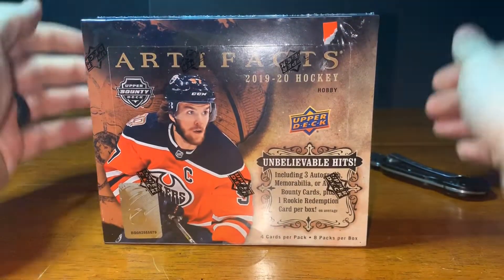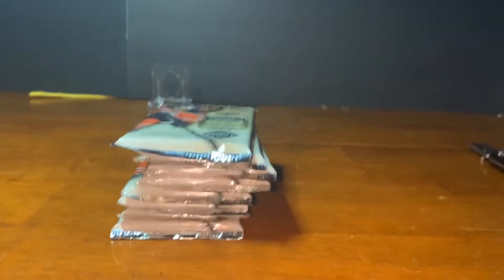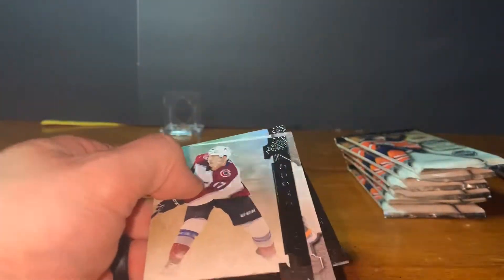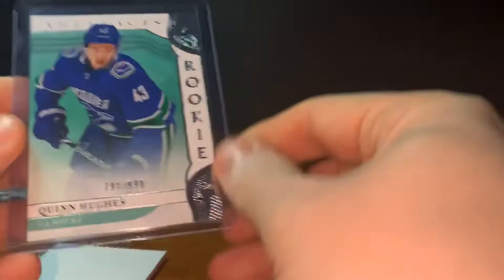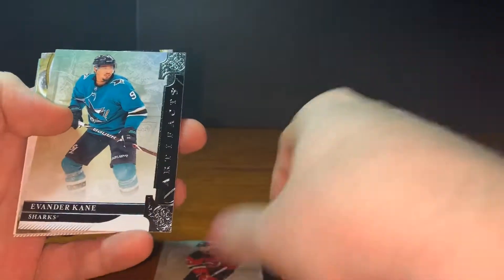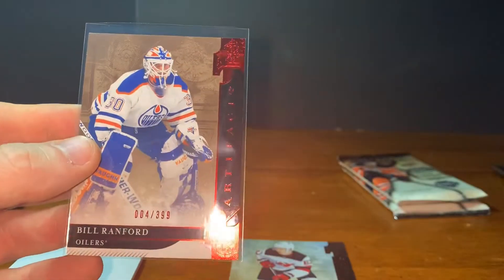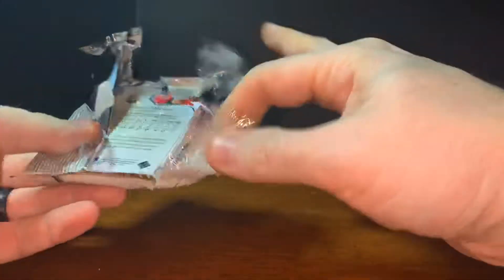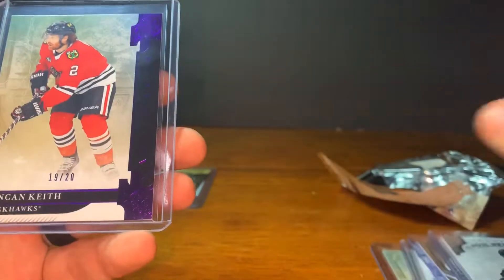19-20 ARTIFACTS HOCKEY! Nice Box. Top Rookie numbered! Auto and Quad Team Relic!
Fun short rip. Only box of this I have done this year. Nice product.

Keep Checking back for All About The Hobby and A case of RotoBox!

Address for fan mail and trades:
ZroBelow Cards
62 Perry Lane